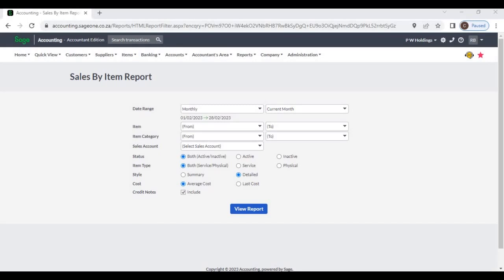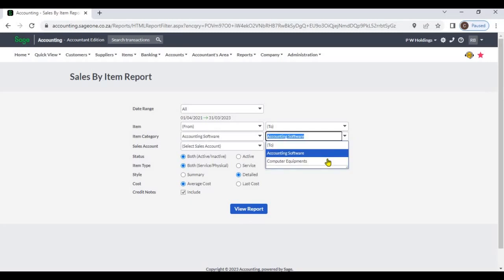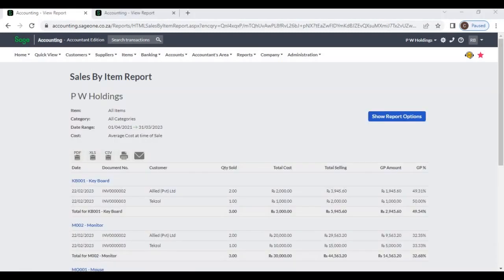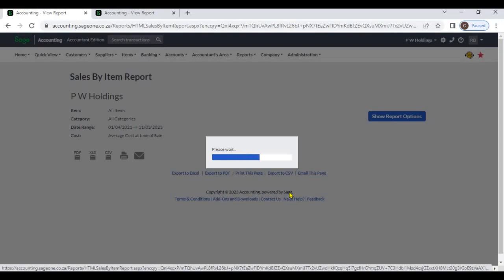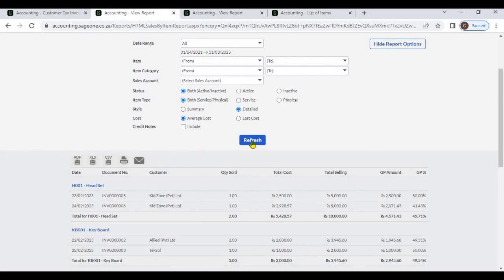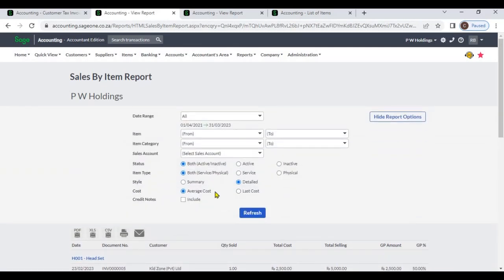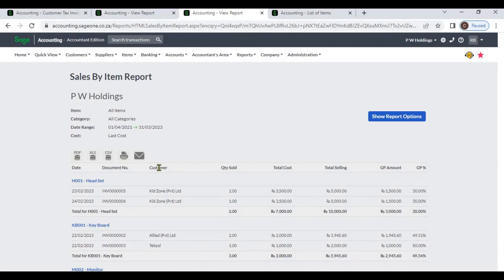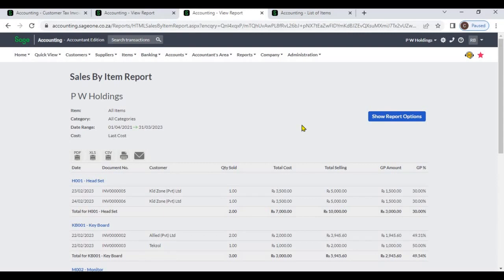96 Item Report Sales By Item Report